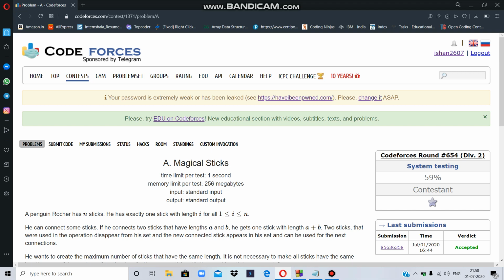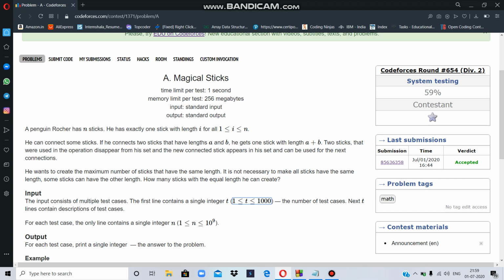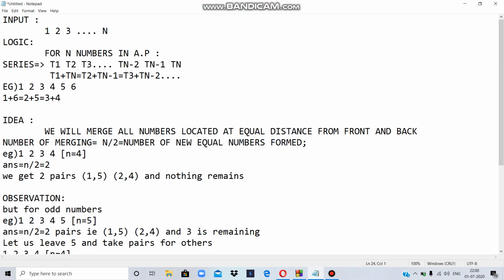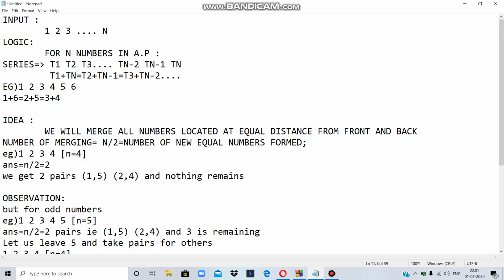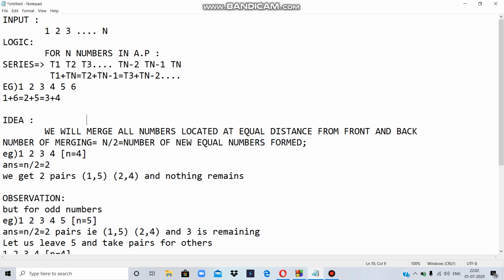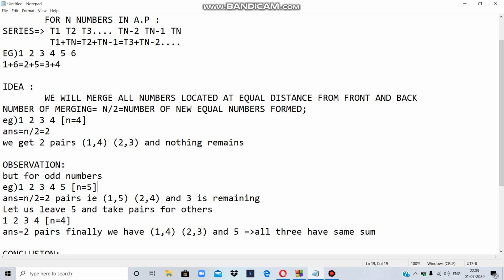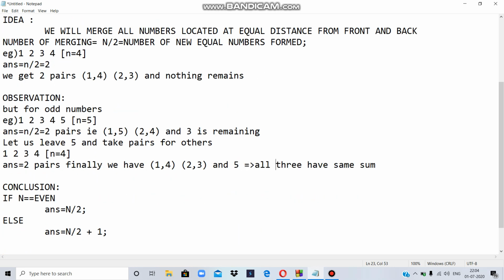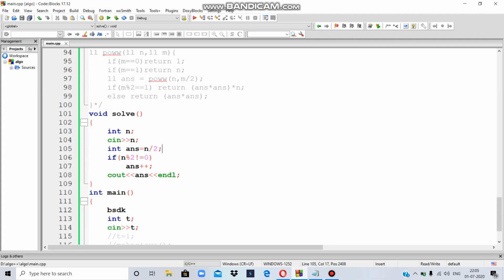A. Magical Sticks | Codeforces Round #654 (Div. 2)| CF Editorials | ACM IIT(ISM) Dhanbad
Video Editorial of A. Magical Sticks | Codeforces Round #654 (Div. 2)